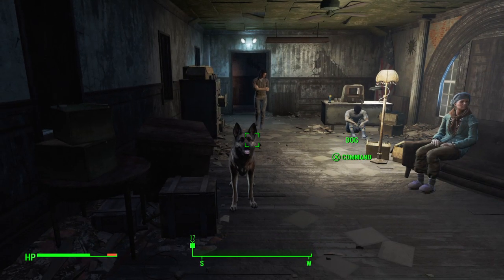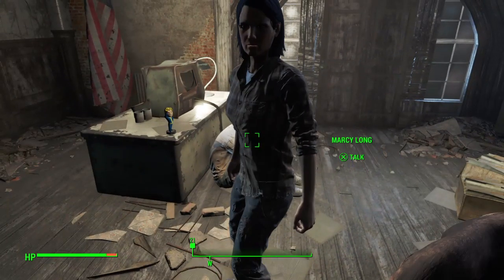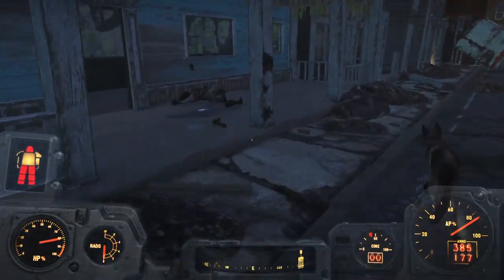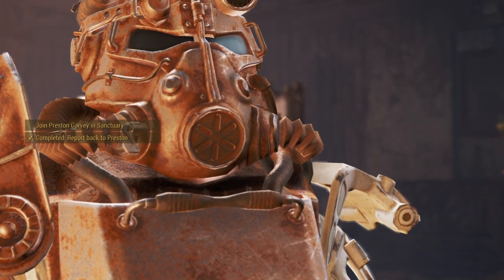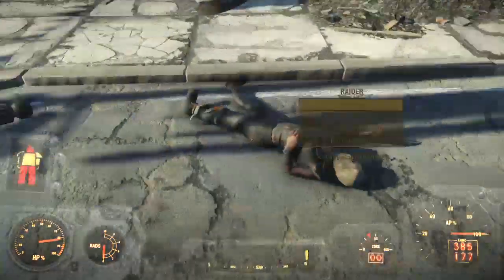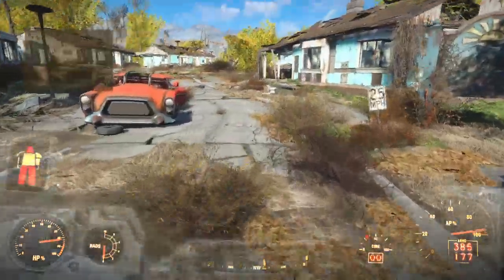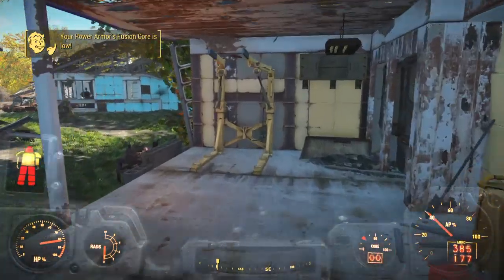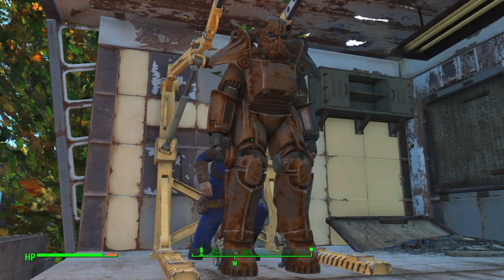Fallout 4 episode 6 power armor and deathclaw attack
Hope u all enjoy the video